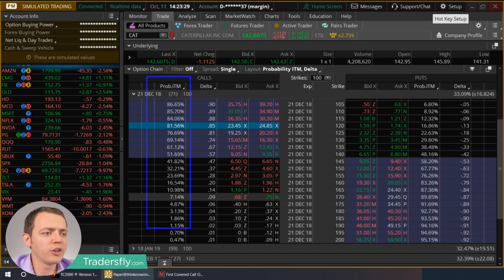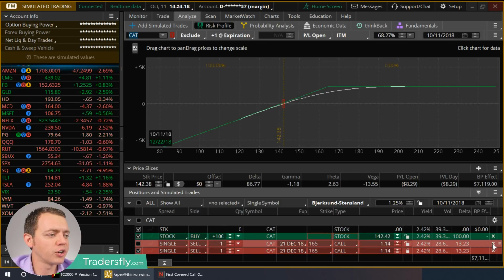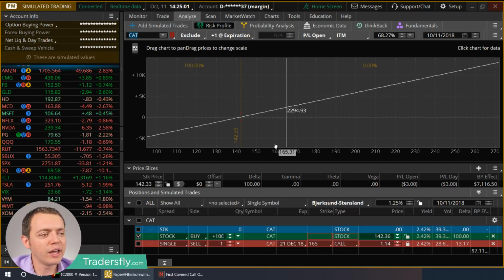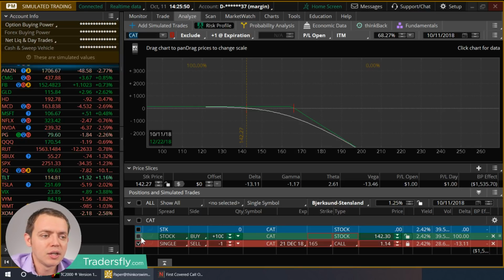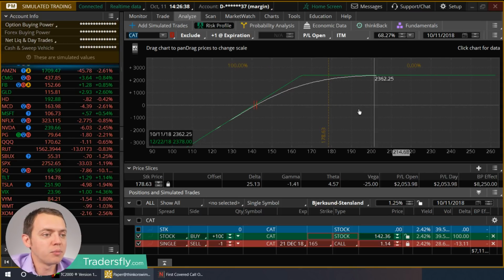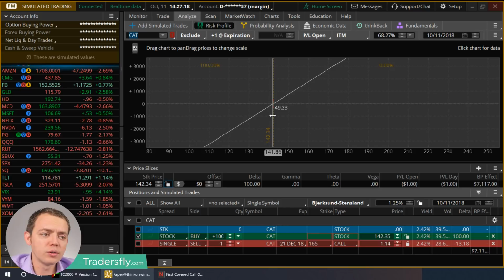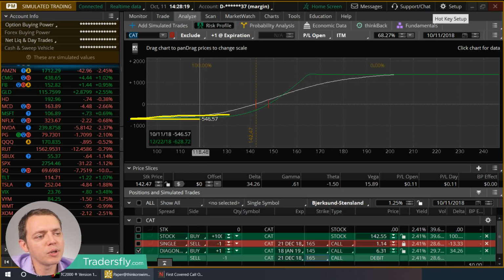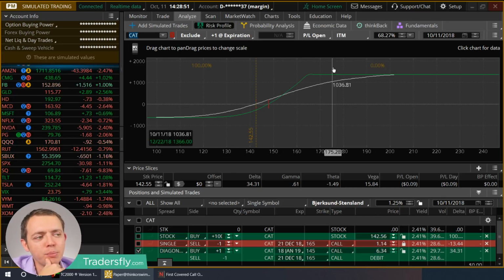How to Sell Covered Call Options on Your Stock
In this episode of hungry for returns, we are going to take a look at the basics behind covered call options.

I'm going to show you what covered call options are, how to set them up and how they work.